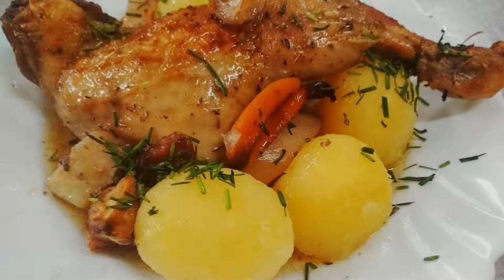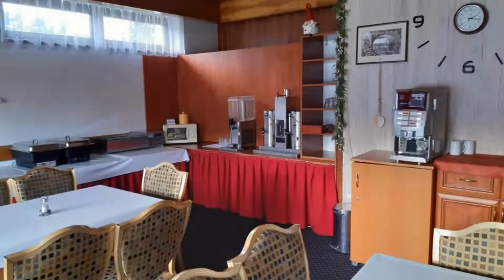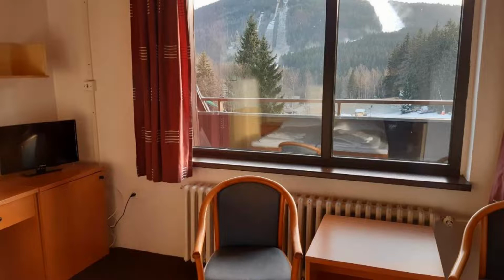Šedý Vlk, Harrachov, Poland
About Property:
Sedy Vlk is located in the heart of Harrachov, right next to the ski area of Certak. Guests can visit the town’s glass factory dating from 1722 and a therapeutic beer spa. On-site, there is an indoor swimming pool and a ski school.
Rooms at Sedy Vlk are furnished with light, wooden furniture, and each bathroom has either a bathtub or a shower. Some rooms feature a balcony, and all rooms offer views of the surrounding mountains.
The hotel’s ...
Property Type: Hotel
Address: Harrachov 151, Harrachov, 51246, Czech Republic
Searching For
1. Šedý Vlk - Harrachov - Poland
2. Šedý Vlk - Harrachov - Poland Address
3. Šedý Vlk - Harrachov - Poland Rooms
4. Šedý Vlk - Harrachov - Poland Amenities
5. Šedý Vlk - Harrachov - Poland Offers and Deals
Audio Credit:
Track Title: Subway Dreams
Artist: Dan Henig